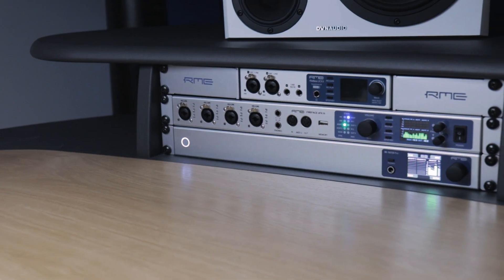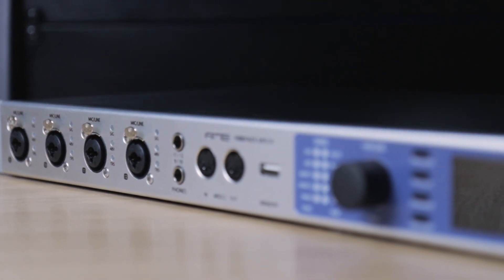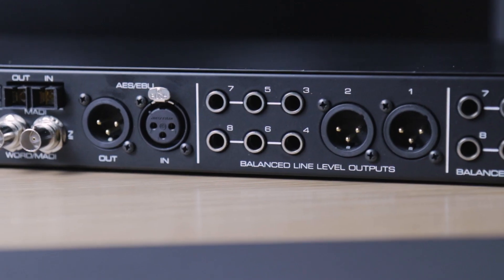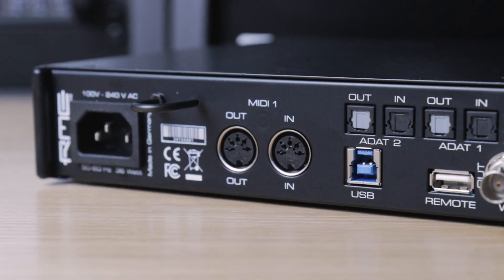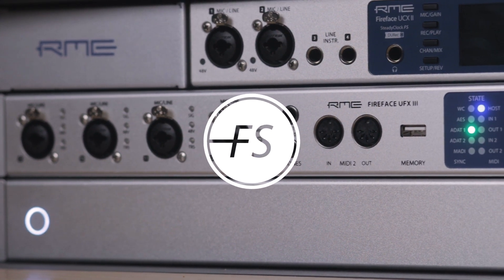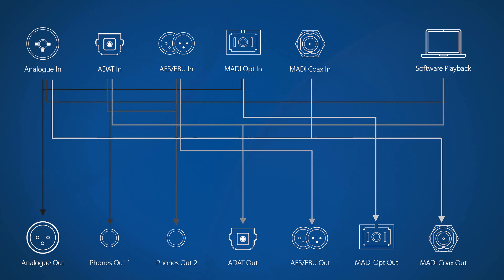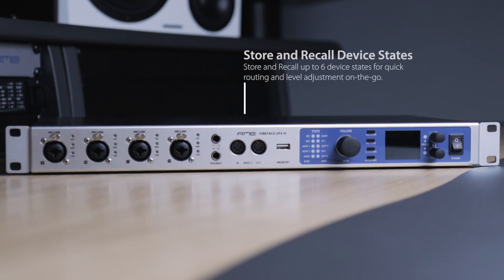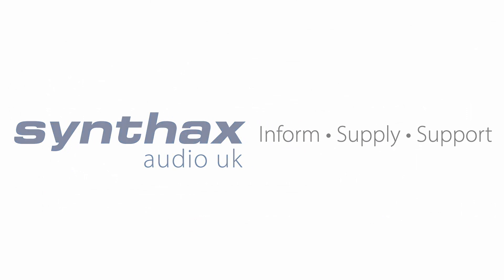RME Fireface UFX III Overview: 188-Channel USB 3.0 Audio Interface with MADI, DURec & SteadyClock FS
Find out more about the RME Fireface UFX III at;

The RME Fireface UFX III is the latest USB 3 flagship audio interface from RME, representing the pinnacle of RME’s audio interface design.

Alongside its 12-channels of high-quality analogue I/O, the UFX III offers versatile expansion options via ADAT, MADI and AES digital connectivity; powerful features like SteadyClock FS, Advanced DURec, Autoset and MIDI-over-MADI; and extensive software control via TotalMix FX, TotalMix Remote and DIGICheck NG.

With its unrivalled selection of analogue and digital connectivity; flexible routing and monitoring control via TotalMix FX; full-standalone operation and class compliant mode; and industry-standard, ‘rock-solid’ drivers for Mac and PC, the Fireface UFX III is the ultimate professional tool for high-end studios, live audio and location recording applications.